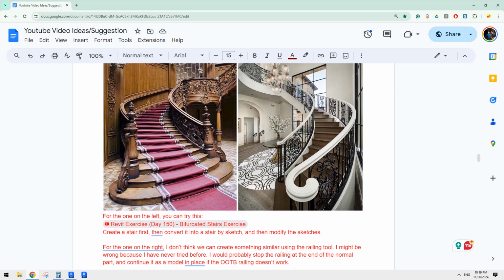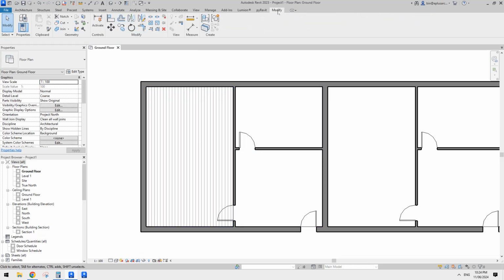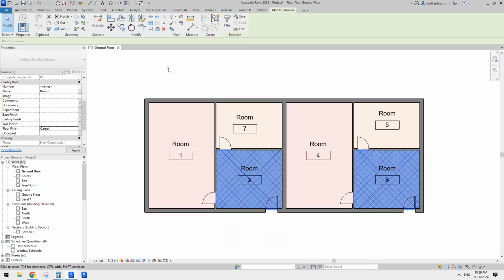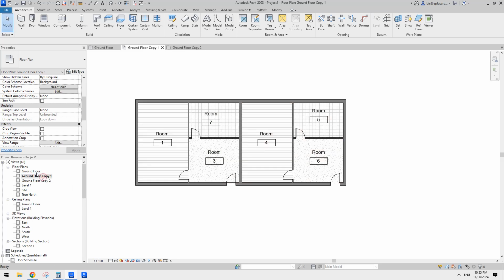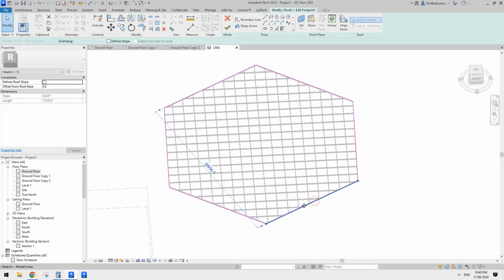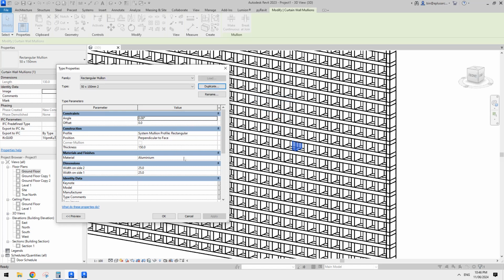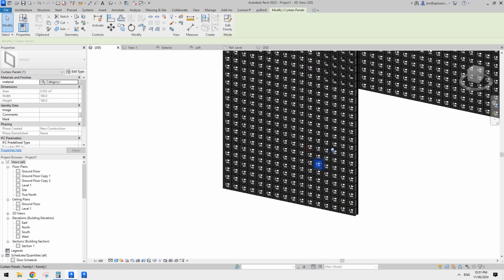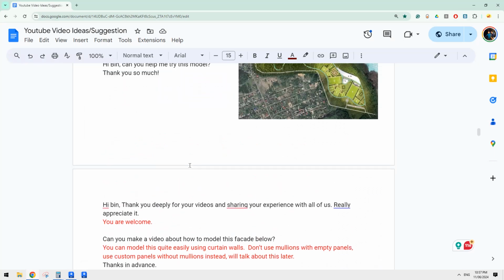24030 - Q&A Session (questions from the shared document)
In this video, we wo quickly answer some question in the documents. We will also try the Colcour Scheme and rooms, and some tips and tricks of Sloped Glazing and Curtain Wall.